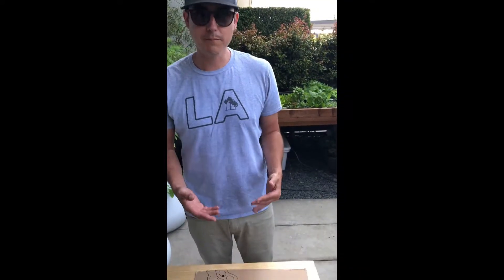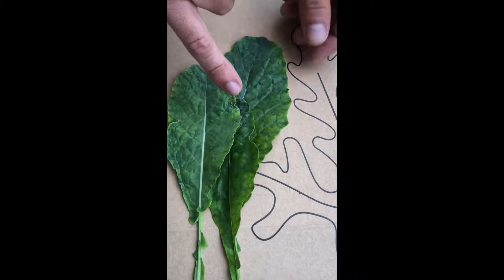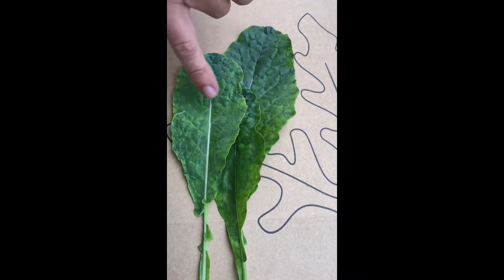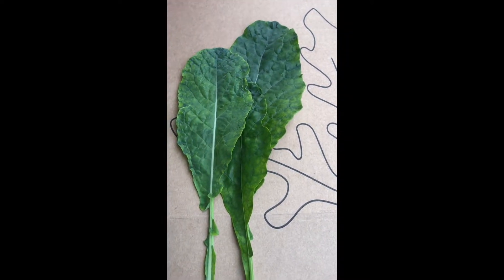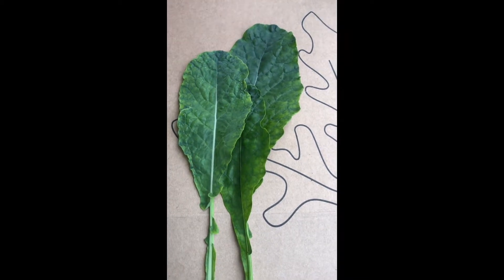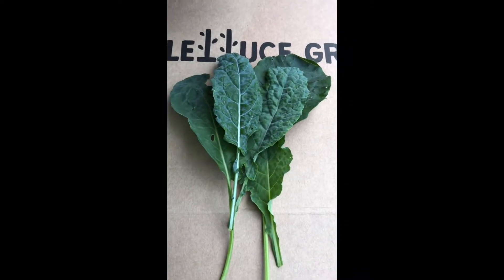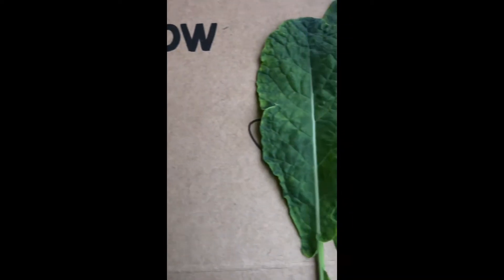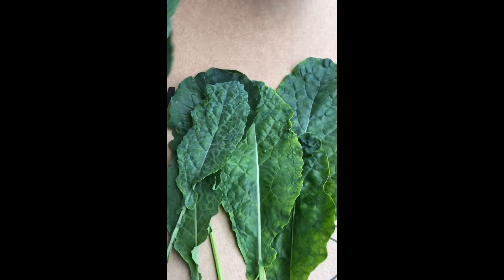How To Recognize and Remedy Plant Deficiency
Leaf discoloration is an easy way to spot plant deficiency. Simply check and adjust your pH to keep your plants healthy! These techniques will work on the Lettuce Grow Farmstand, Tower Garden, or any Hydroponic device.

About Lettuce Grow: Lettuce Grow is on a mission to redesign the food system by empowering everyone to grow 20% of their own food at home. Come grow a better planet with us